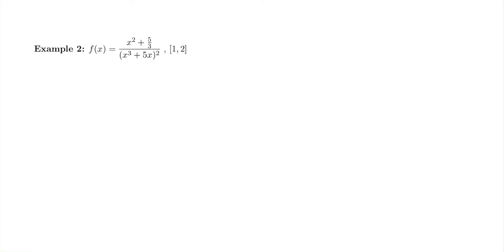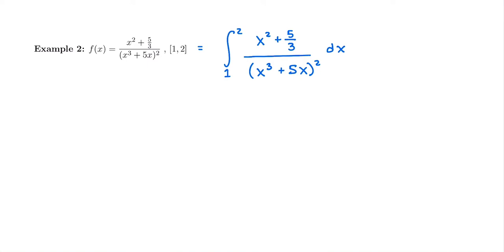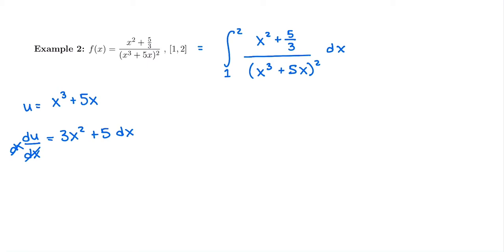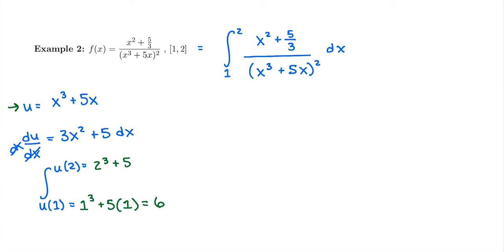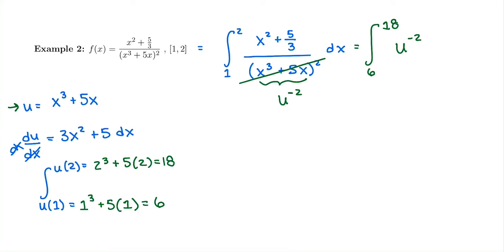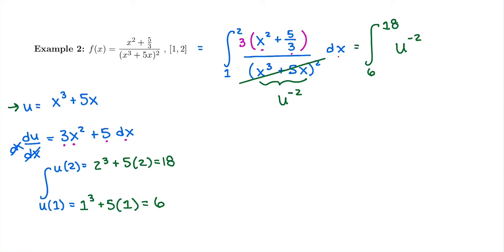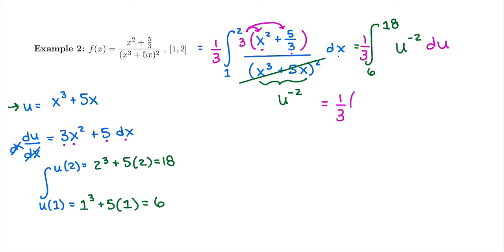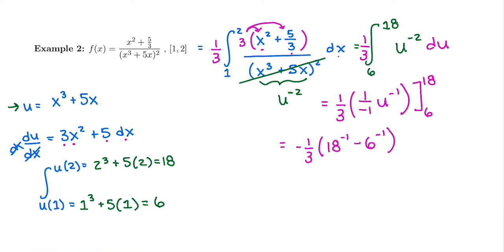45. Area Under a Function Using U-sub Ex 2